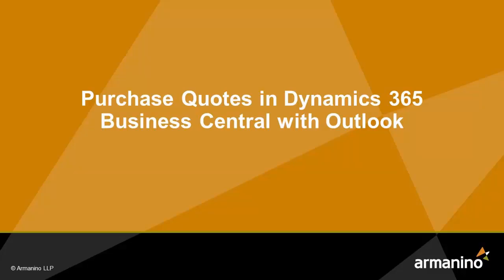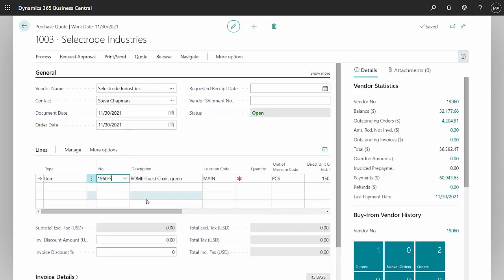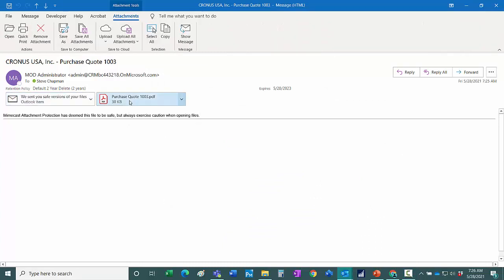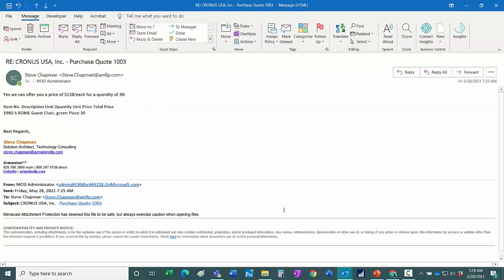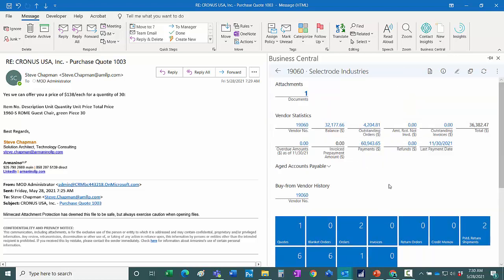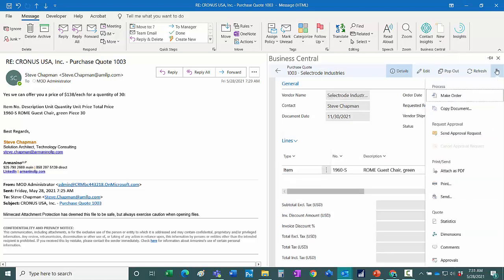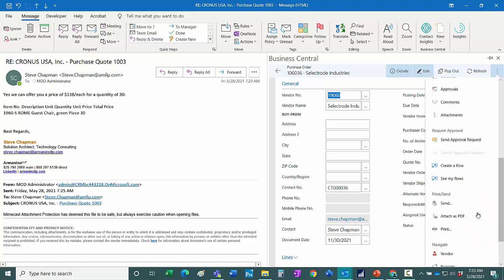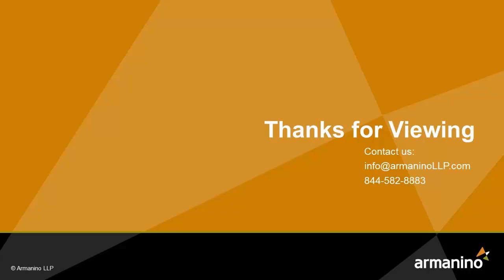Purchase Quotes in Dynamics 365 Business Central with Outlook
- Create Purchase Quote
      - Email to supplier
      - Supplier Responds with pricing
      - Review Quote in Outlook
      - Create Purchase Order from Purchase Quote
      - Submit for Approval
      - Send Purchase Order to supplier